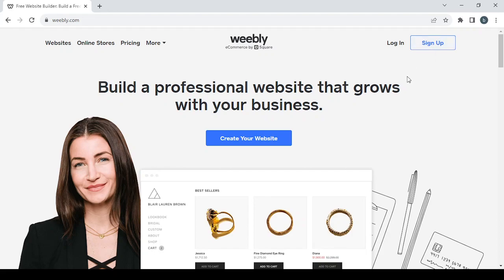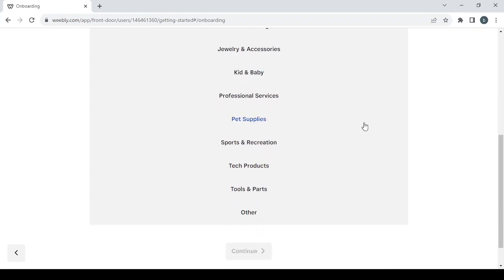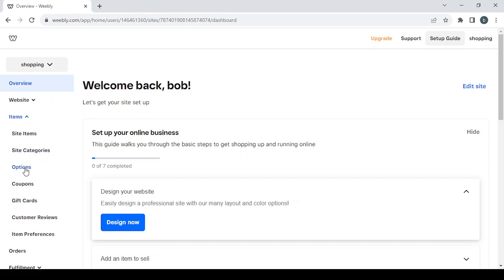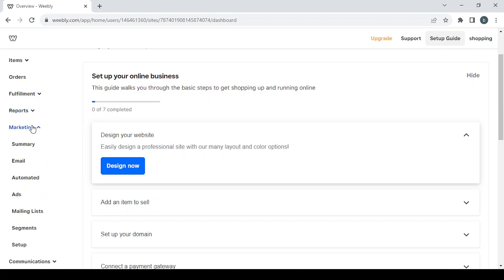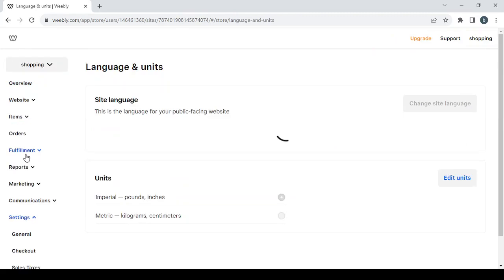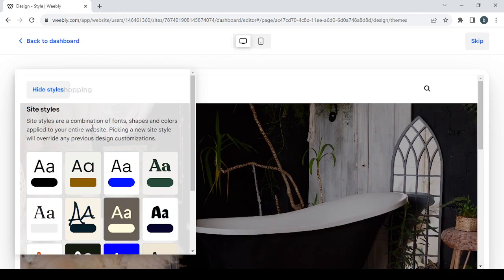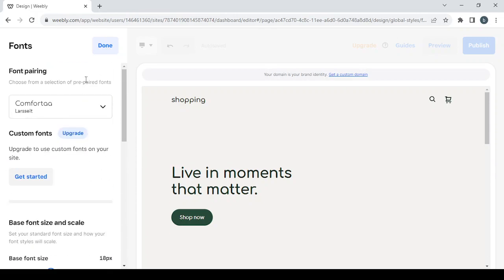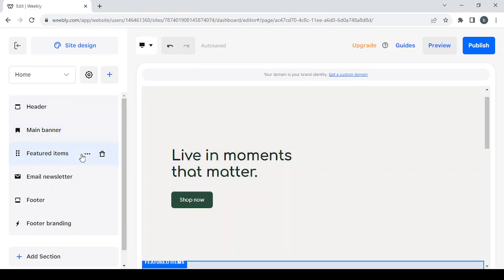How to Create a Professional Furniture and Furnishings Ecommerce Website Store on Weebly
How to Create a Professional Furniture and Furnishings Ecommerce Website Store on Weebly 2023

in this video we discuss :